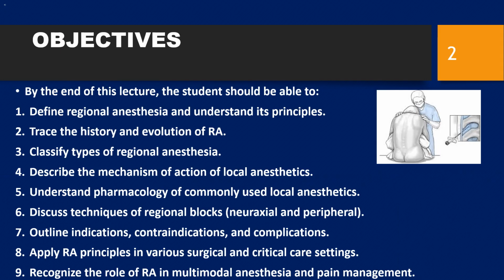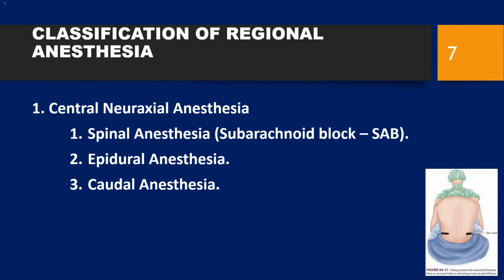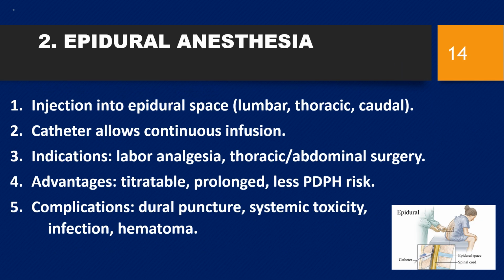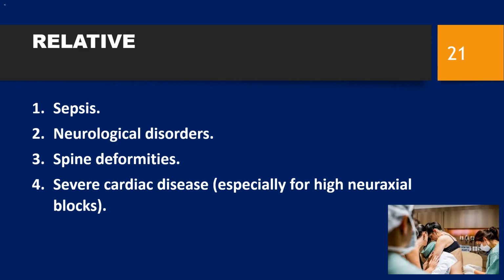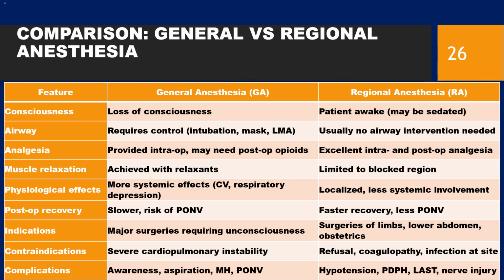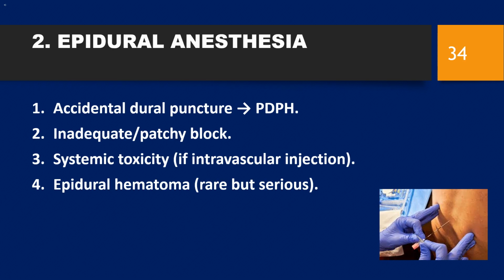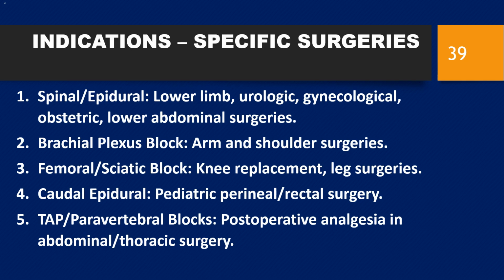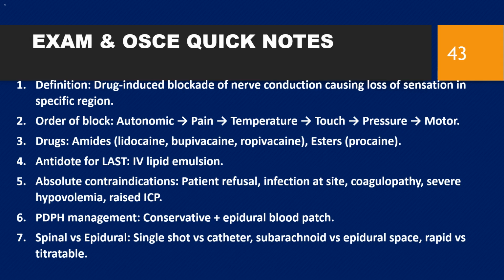REGIONAL ANESTHESIA (RA)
Regional Anesthesia for Beginners: Start Here!
Secrets of Regional Anesthesia Revealed